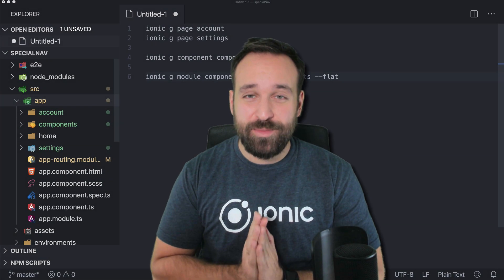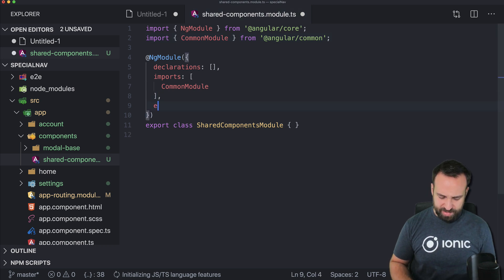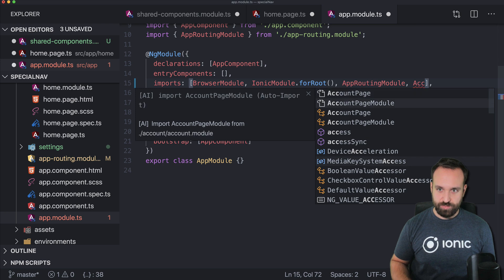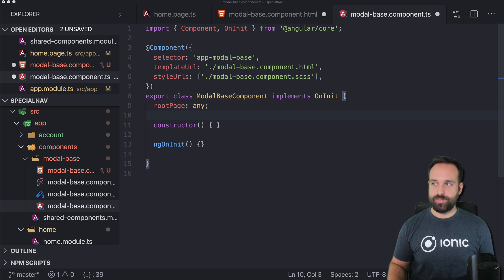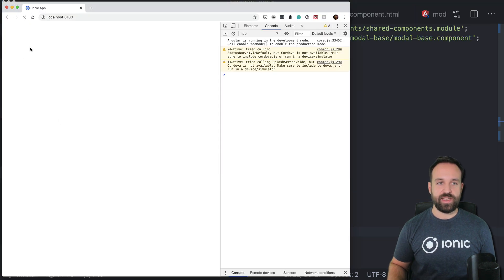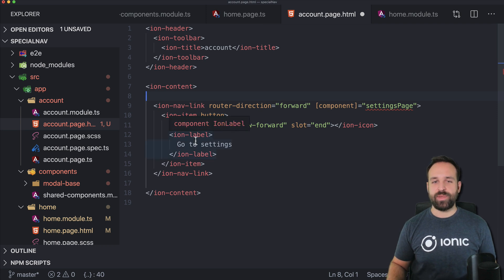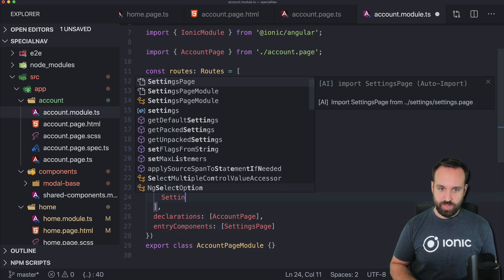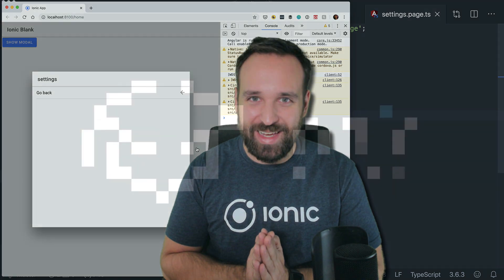Ionic Holiday Calendar Day 6 - Custom ion-nav Navigation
A short special today on the ion-nav and how to use it for a custom navigation inside your modals!

You can find all days of the Ionic holiday calendar